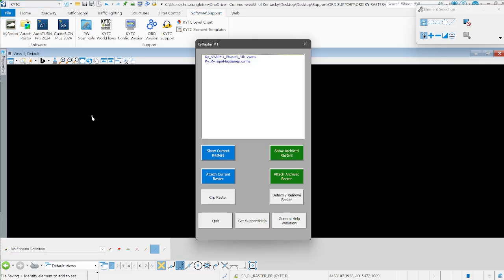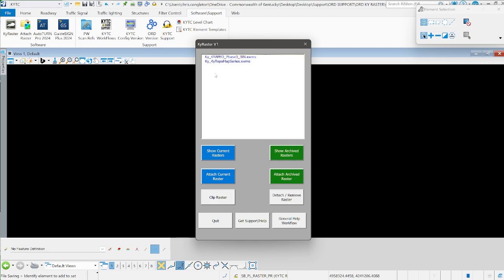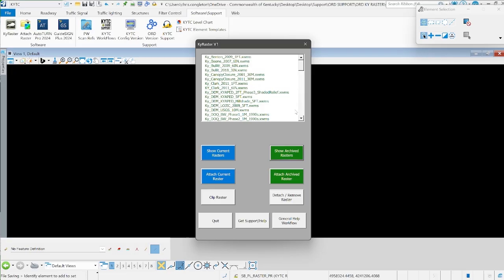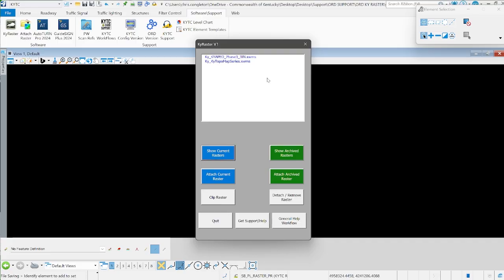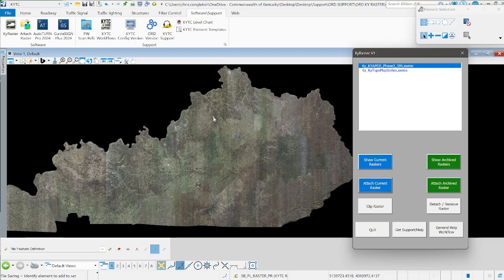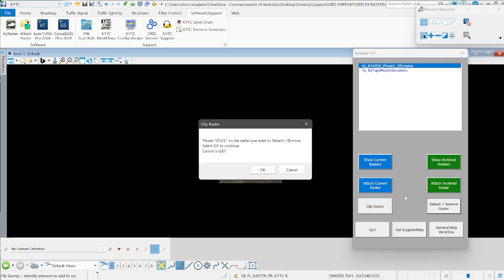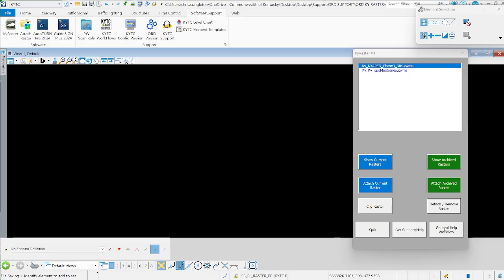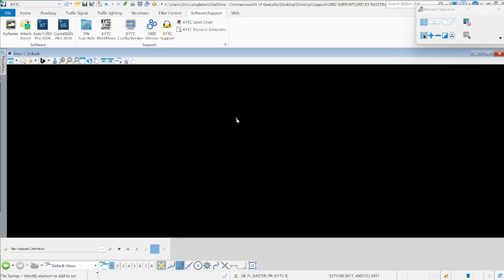Introduction to the New KyRaster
This video shows how the new KyRaster app is used and explains some of the new features of the app.